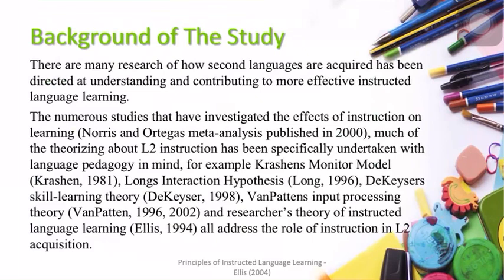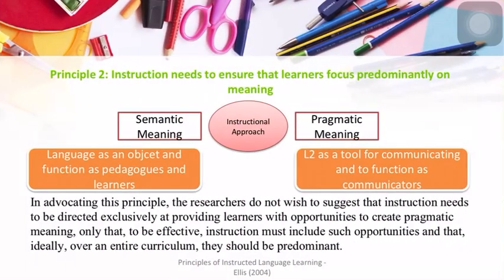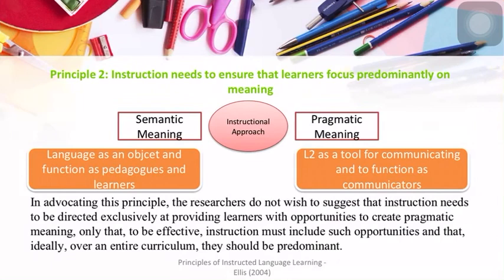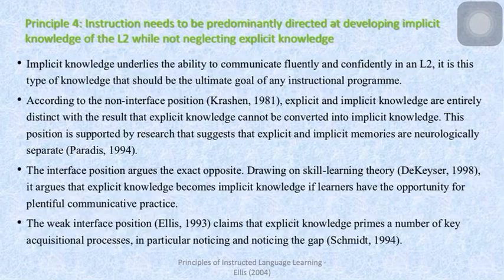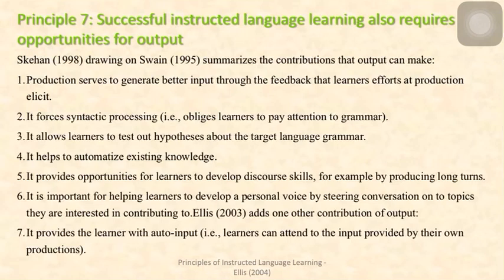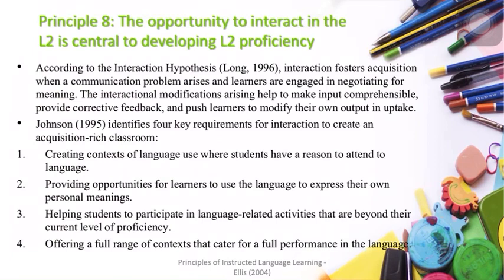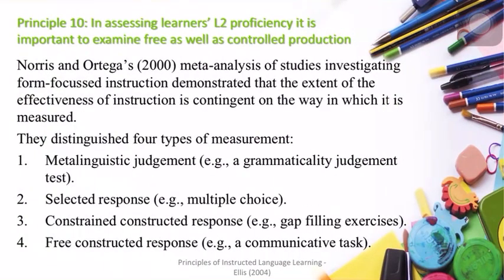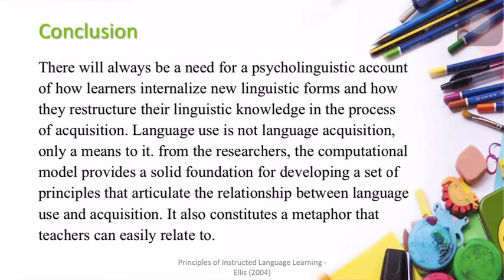Principles of Instructed Language Learning from Rod Ellis (2005)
Syllabus Material Development - Principles of Instructed Language Learning from Rod Ellis (2005)